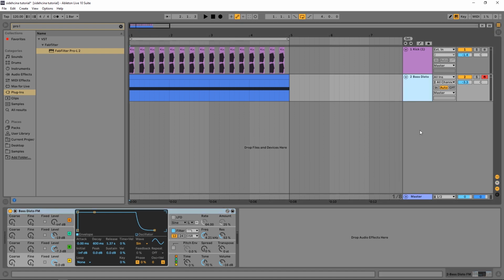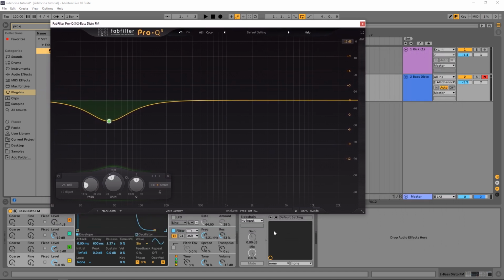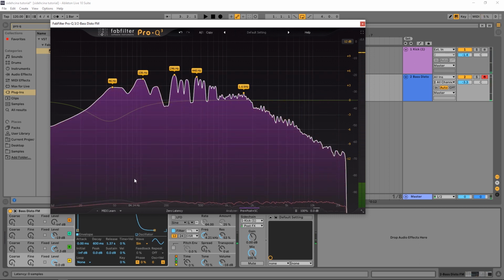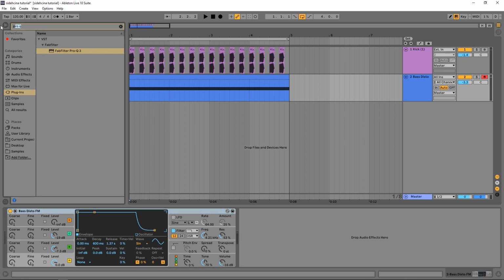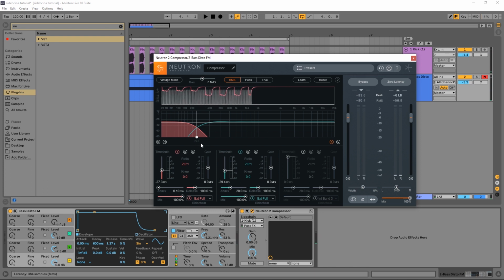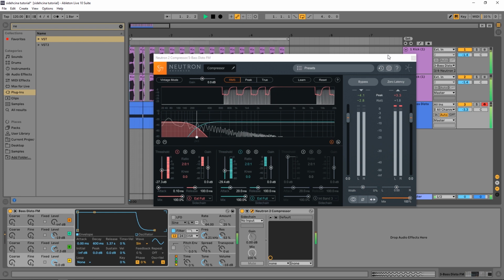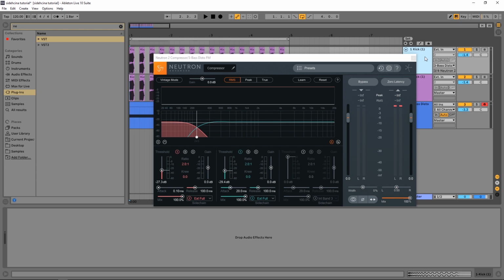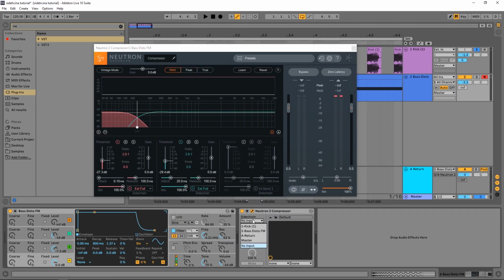Ableton Live 10.1 Tutorial | Third Party VST External Sidechain Tutorial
In this video tutorial, Joshua Casper will show you how to use one of the many new features in the latest update to Ableton Live. This is for version 10.1 and above.

Specifically, the new sidechain feature for third-party VST plugins.

Gone are the days of Ghost Sidechains and Return tracks for external sidechain routing in Ableton Live. Now it's incredibly easy and removes all of the hassles the other methods created when used.

Joshua Casper shows you how easy this new feature is to use with Fabfilter's Pro-Q3 daynamic EQ and iZotope's Neutron 2 Compressor.